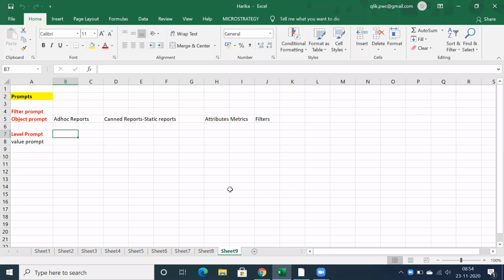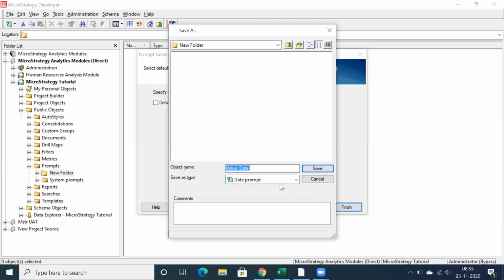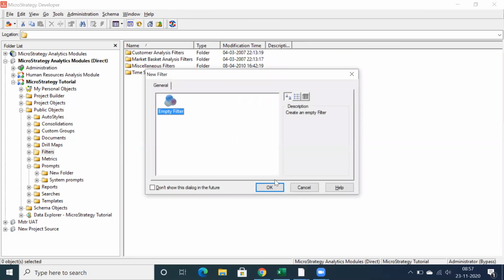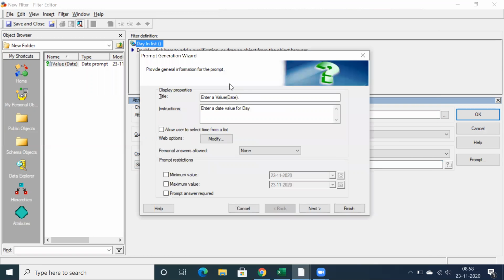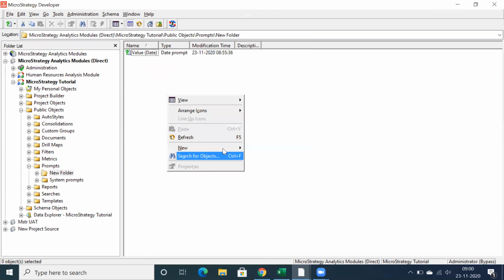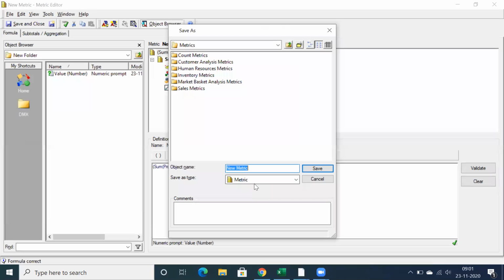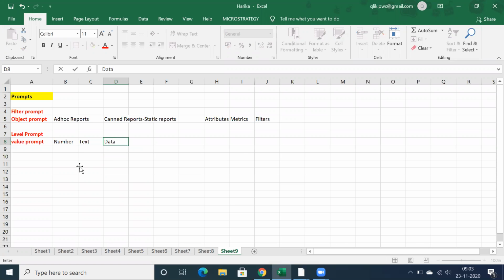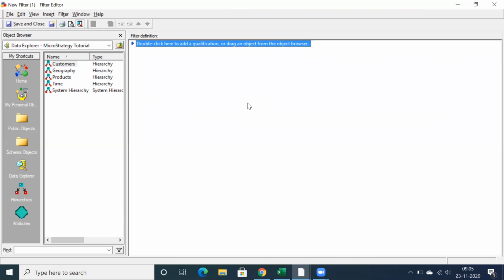Value Prompt in Microstrategy